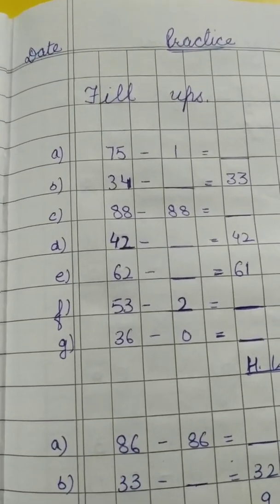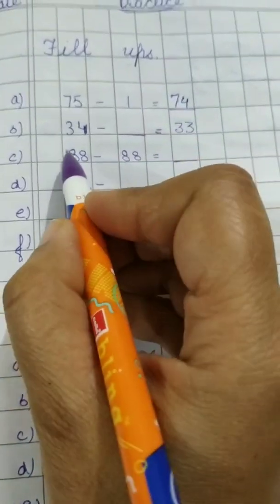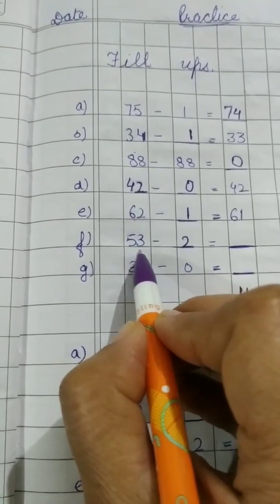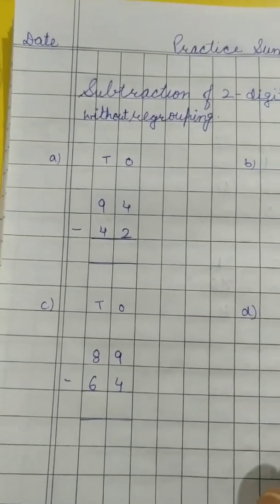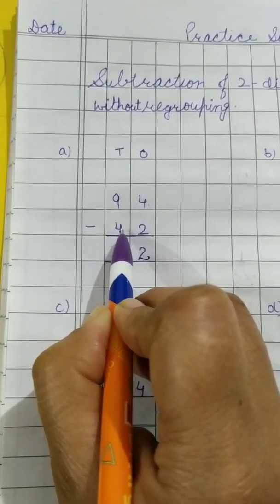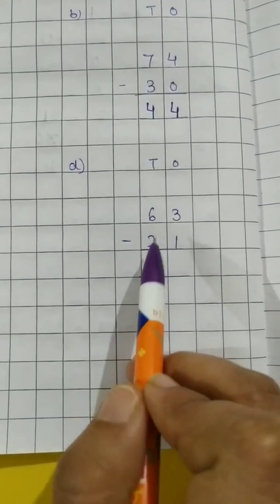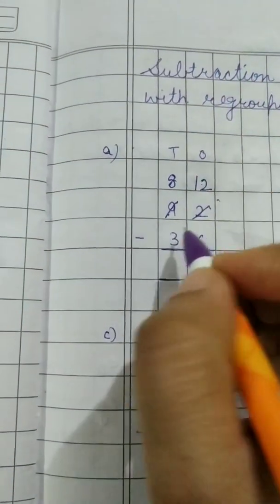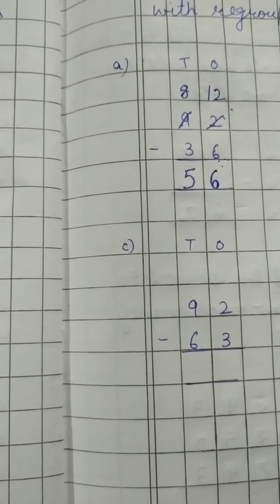Class-2, Subject- Maths Video-59,Chapter-3(Subtraction), Part-2 by Mrs Sumita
Class-2, Subject- Maths
Video- 59,Chapter-3(Subtraction)
Part-2